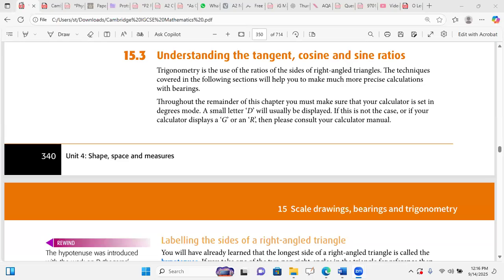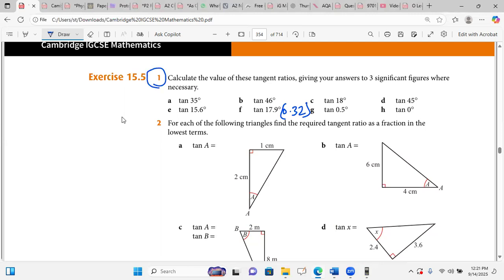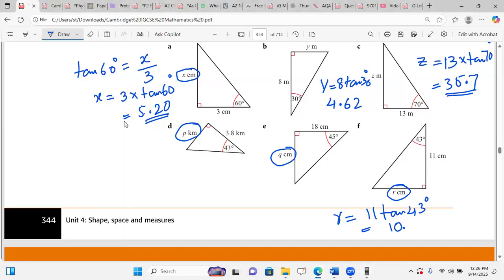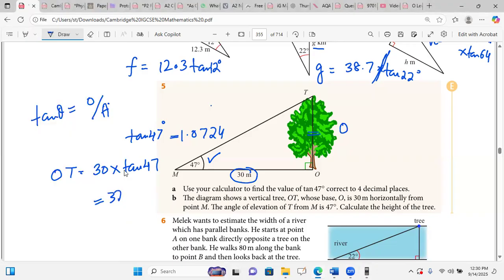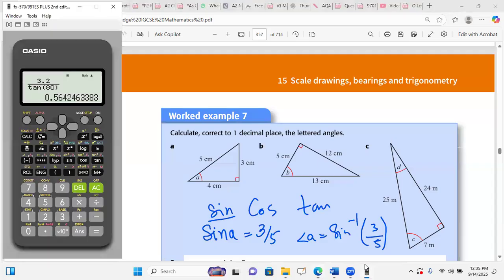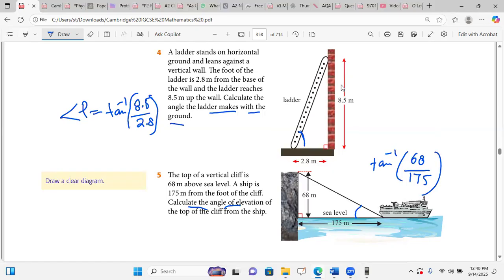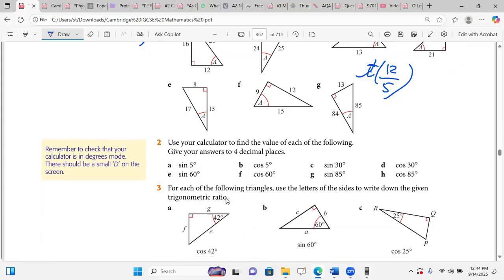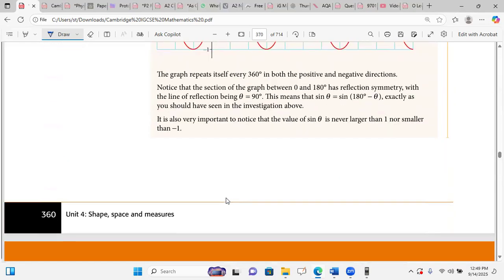O level 4024, IGCSE Math 0580 | Trigonometric Ratios Exercise | Complete Solution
Master IGCSE Mathematics with this step-by-step guide to solving Trigonometric Ratios exercises from the textbook. In this video, we explain sine, cosine, and tangent with clear examples and solutions to help you build a strong foundation in trigonometry.

📘 What You’ll Learn:

Understanding trigonometric ratios (sin, cos, tan)

Solving right-angled triangle problems

Applying ratios in exercises with complete solutions

Exam-focused tips to score better

✅ Perfect for IGCSE/O Level students preparing for exams!